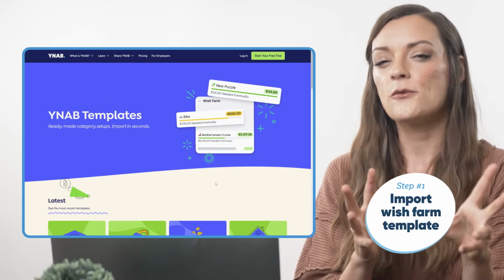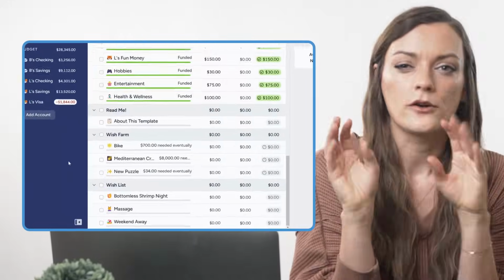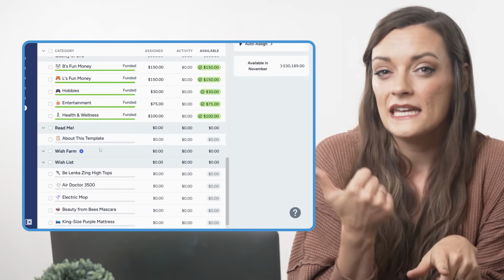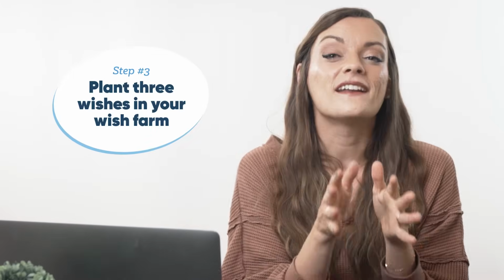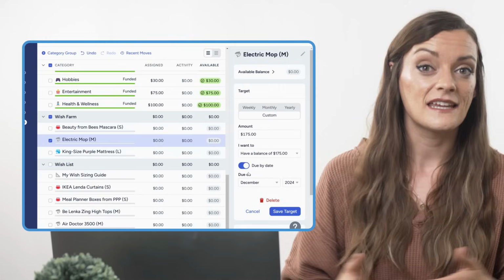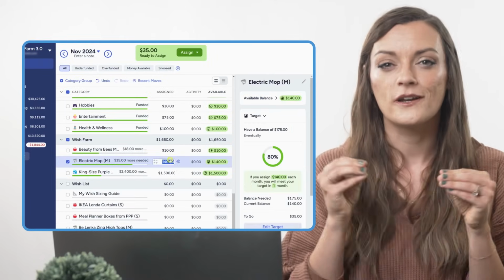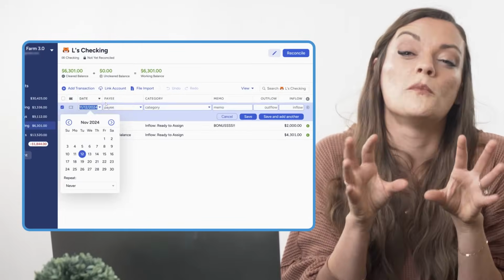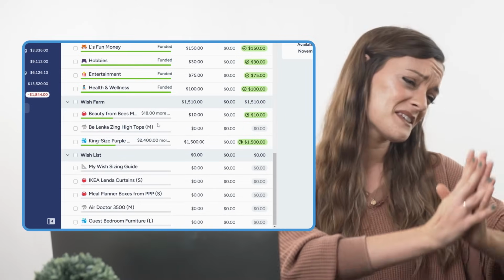Bring Your Wish List to Life (Without Breaking the Bank)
The Wish Farm is a STAPLE around YNAB. First presented in 2016 by YNAB educator Dave, the Wish Farm is a unique and playful way to make room in your spending plan to fund each and every item on your wish list—totally guilt-free.

TIMESTAMPS:
0:00 Intro
0:47 What is a wish farm?
1:13 Import "Wish Farm" template into YNAB
2:11 Build your wish list
3:08 Define your wish sizes
4:44 Plant wishes in your wish farm
5:03 Set targets for your wish farm
6:24 Fund your wish farm
7:04 Purchase your wish
8:34 Add new wish to wish farm
9:23 Why the wish farm works
9:47 Getting a reluctant partner on board
10:40 Outro
11:02 Bloopers